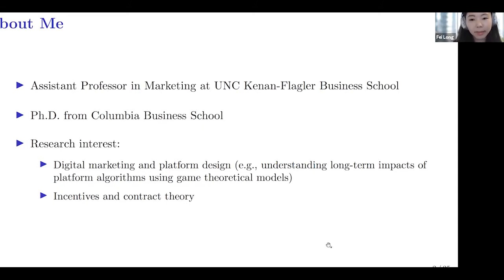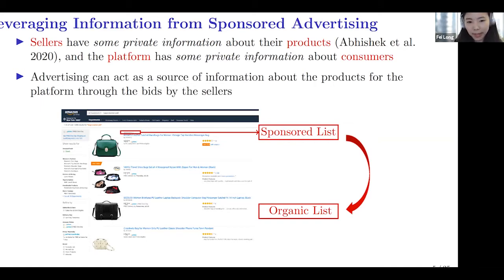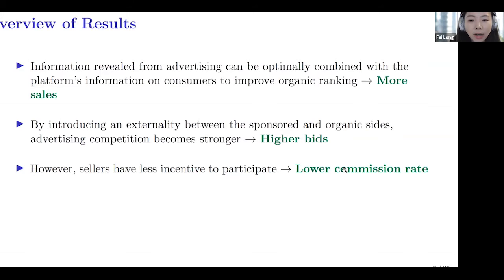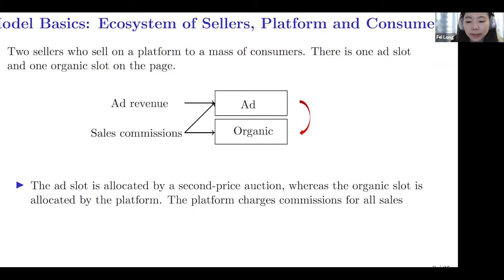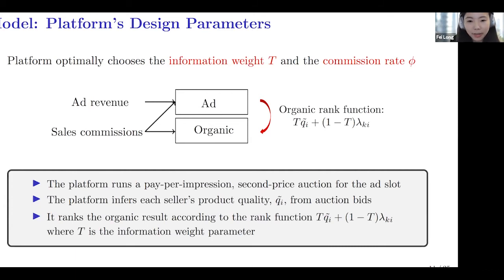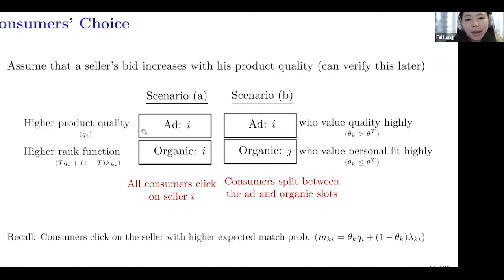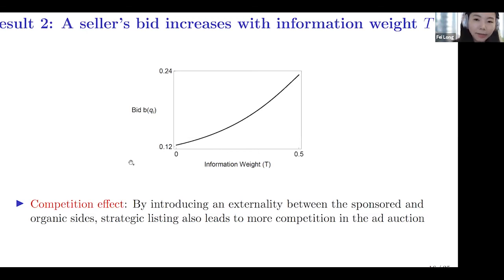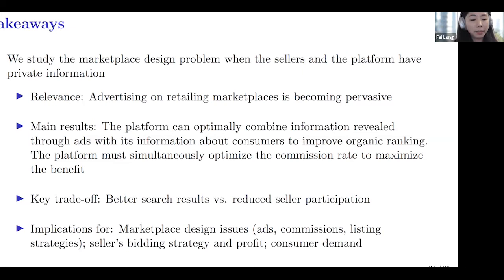Algo Hour–Leveraging information from sponsored advertising at online retail marketplaces | Fei Long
E-commerce platforms, such as Amazon and Alibaba, enable hundreds of millions of consumers to search and purchase products offered by millions of independent sellers who can advertise their products on the platforms. In this paper, we study how to design such a marketplace when there are two types of asymmetric information — sellers have some private information about their products that the platform does not have, whereas the platform has private information about consumers that the sellers do not have. Using a game theory model, we formulate the marketplace design problem as maximizing marketplace profit (comprised of ad revenues and sales commissions) by jointly considering the following elements: ensuring sellers join the platform, specifying the auction that enables sellers to advertise in the sponsored list, leveraging the information revealed in the ad auction to refine the organic list, and setting the commission rate on sales to consumers who are rational and heterogeneous in their preferences. We show that sellers’ bids in ad auctions, through which sponsored slots are allocated, can reveal the sellers’ private information to the platform (“information effect”), which it can optimally combine with information that it has about consumers to improve the placement of organic results, a practice we call “strategic listing.” However, by introducing an externality between the sponsored and organic sides, strategic listing also leads to more competition in the ad auction (“competition effect”), thus reducing the incentive of sellers to join the platform. The platform can incentivize sellers to join by reducing the commission rate on sales; however, under certain conditions, the platform must also reduce the degree of strategic listing (i.e., commit to limiting the influence of the sponsored ad auction outcomes on the placement of organic results). If the sellers’ participation is sufficiently difficult to induce, the platform obtains a larger proportion (under some conditions, all) of its revenue from advertising than from sales commissions. Our results shed light on the variation in practices across different platforms and provide timely guidance for platforms to refine their marketplace design.

Find all the Stitch Fix Algorithms posts and updates on the Multithreaded Blog